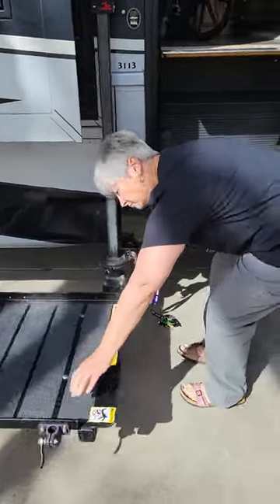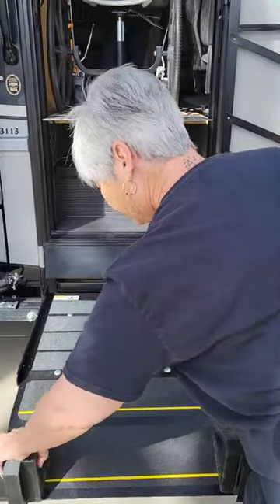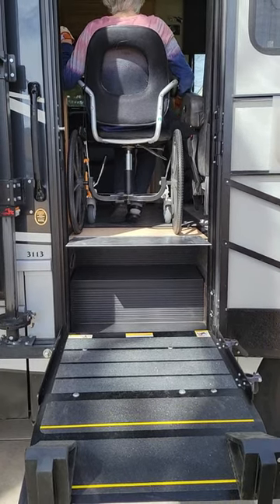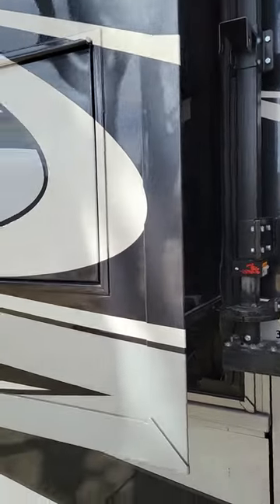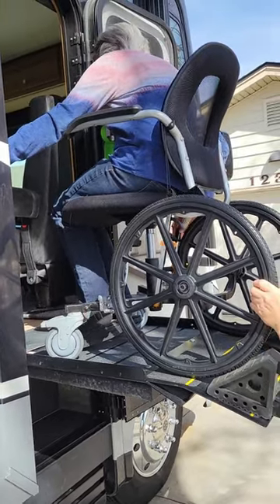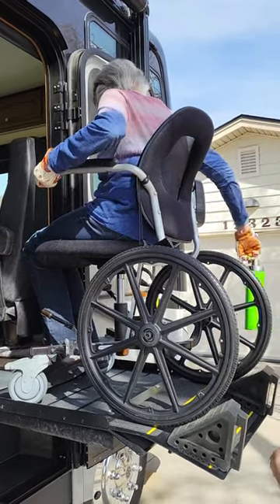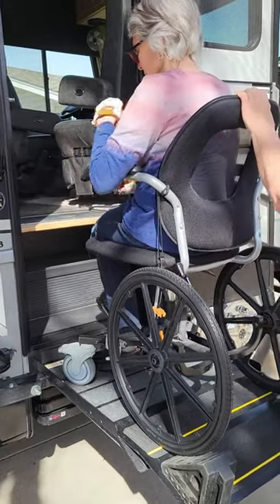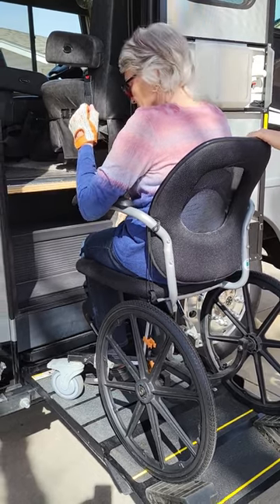2017 NEWMAR WHEEL CHAIR LIFT VIDEO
2017 Newmar Baystar 3113 Class A Mobility Enhanced Handicap RV for Sale in Denver, Triton V10 Gas Engine on Ford F-53 Super Duty Chassis, Heavy Duty Suspension Bars Front and Rear, TorqShift Automatic 6-SpeedTransmission with Overdrive, Mileage 11,500, There’s No Roll-in Shower, Entry Door is 25” Wide and there are no Steering Wheel Driver Controls! Stored in Climate-Controlled Garage First 4 Years, Burr Engineering Platform Lift (25 x 26) dimensions, (RV Entry Door is 24.5” in Width, Bedroom Entry is 24” & Bathroom Entry is 40”), 3 Slides, 80 Gal. Fuel Tank, (4) Deep Cycle Marine House Batteries w/Slide out Tray (Like New), 5500 Onan Generator w/175.2 Hours, (2) 1000 Watt Inverter, Small Rooftop Solar Panel, Pre-Wired for Extra Solar Using 6-Gauge Wire, Power Awning, Hydraulic 4-Point Auto Leveling System, Aluminum Wheels, Michelin Tires 235/80R/22.5, DOT 50/15, Color Backup and Side Cameras, Heated Water Tanks: Fresh 75 Gal, Grey 60 Gal, Black  40 Gal, Tow Hitch Capacity 5000 lbs, 50 Amp Shore Power, Drop-Down Bunk Bed, Ultralux Leather Flexsteel Fold-out Sofa Bed w/Upgraded Memory Foam Mattress, Queen-Size Bed With Luxurious Pillow-Top Memory Foam Mattress, Accessibility Features: Platform Lift at Entry Door, Modified 40” Door to Bathroom, Accessible Shower w/Seated Slide, Modified Accessible Raised Toilet, Modified (Lowered for Accessibility) Queen-Size Bed w/Room To Move Around on All Sides.
Youtube Video:
Wheel Chair Lift Video:

Showings are by Appointment ONLY for Qualified Buyers! If you are Financing, PLEASE have your financing in Place BEFORE you ask to see the RV.